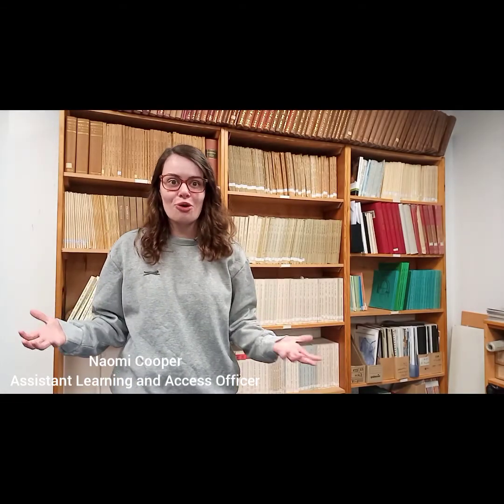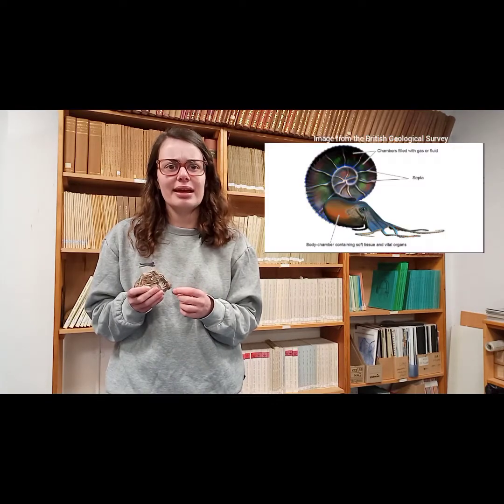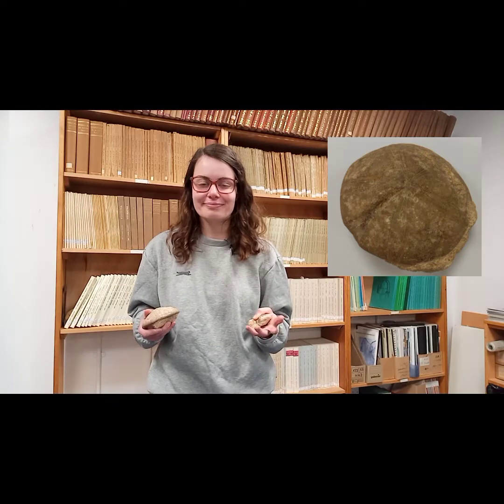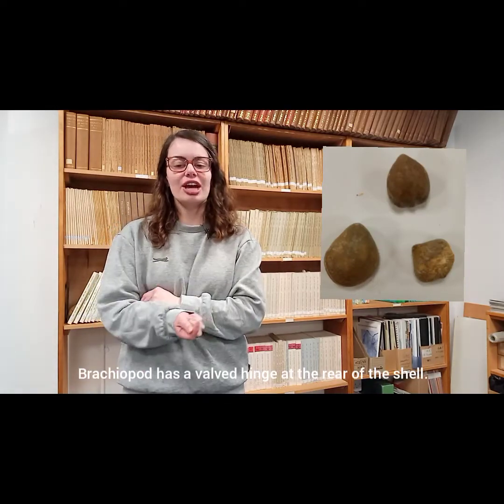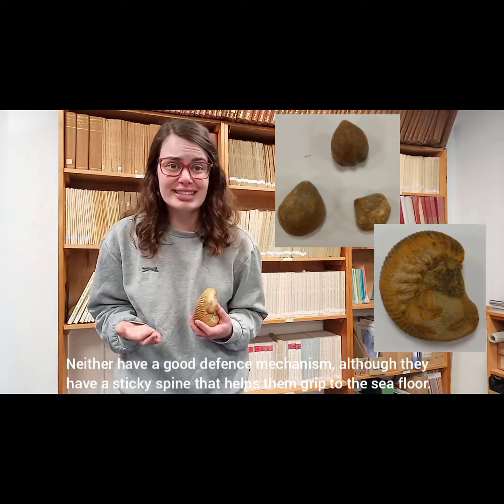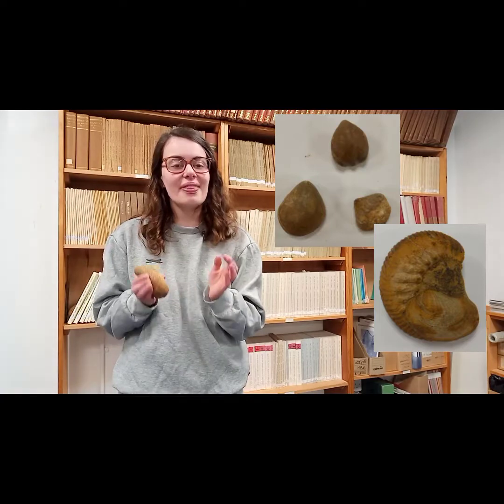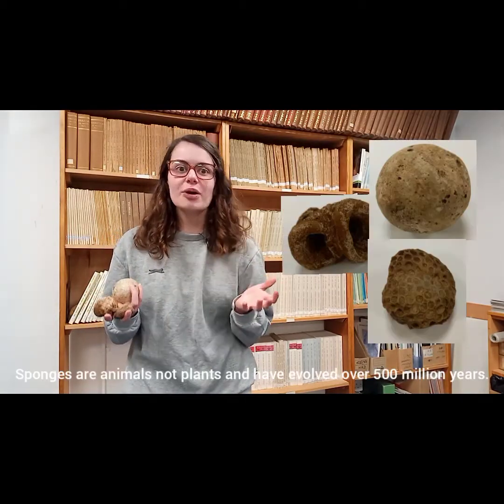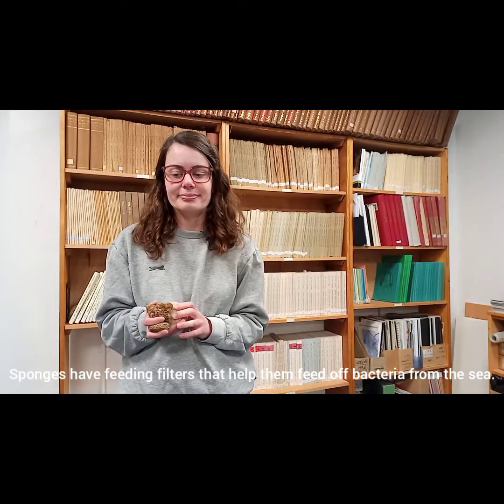Fossils from under the sea... (LockdownLearning - Day 11)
Naomi is looking at fossils 🐚that are created under the sea and are found in Oxfordshire! Under the sea ⛵️and from Oxfordshire we hear you ask? Check out the video to learn more!